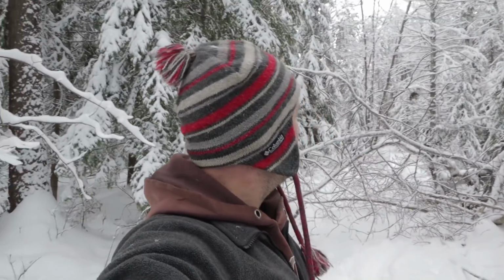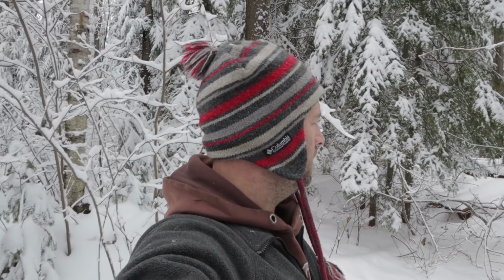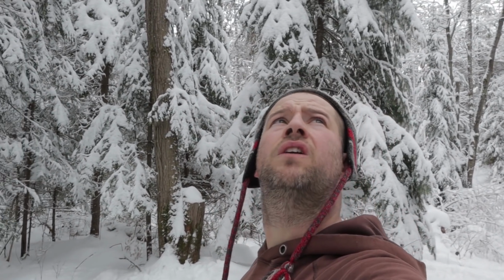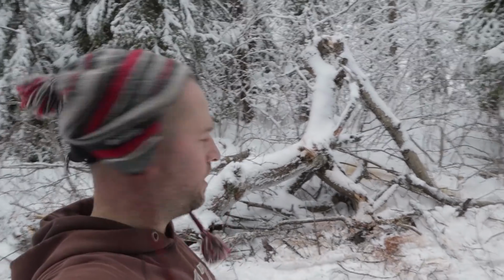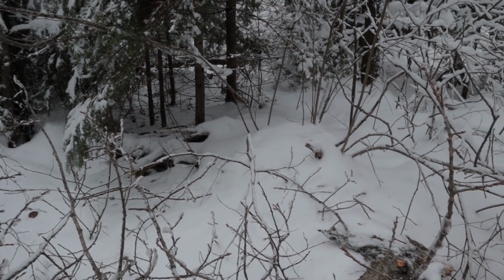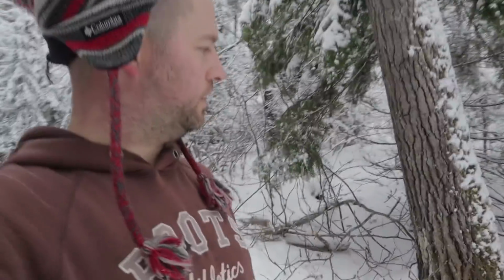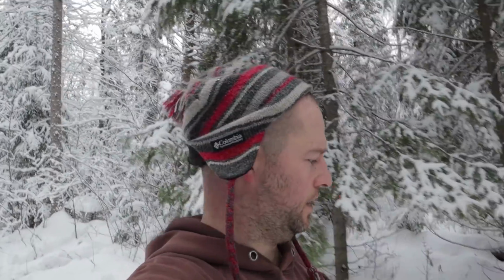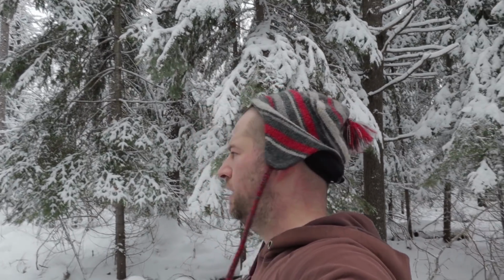Some Trail Clean up and EXCITING Channel News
It has been a few years now since i have become a licensed trapper here in Ontario and one of my goals was to get my own registered trapline.  In order to trap crown land in Ontario, you need to hold a trapping license for a specific area of land that only the license holder is allowed to trap.  People can still go out hunting and fishing and whatever else they want to do, but only you can trap.  This help the MNR keep track of the animals harvested and helps to keep animal numbers in check.  Especially beavers!!  So after trying to get my hands on a line for a few years i was lucky enough this year to get on as an 02 or helper!!  Things are looking up and this should help bring some more content to the channel.

Hope you all look forward to more trapping and outdoor video's!!

Gear I am using is:
Shot with a Canon M50
Rode VideoMicro
Canon EF-M 55-200
Lexar 64GB 1000X
Lexar 128GB 1000X
Peak Design Leash
Variable ND Filter
Extra Battery for M50
Neewer 160 Dimmable LED Video Light
Joby Tripod
GoPro Hero 5 Black
Luxebell C400 Aluminium Alloy Skeleton
Nikon D5100
XCSOURCE Gooseneck + Jaws Flex Clamp Mount
Seagate Backup Hard Drive
60” Basic Tripod
VidPro XM-L Professional Lavalier
Laptop I use
Editing software was Adobe Premiere Pro CC